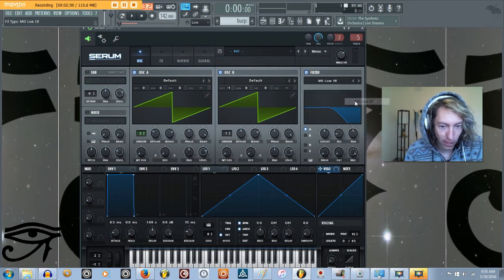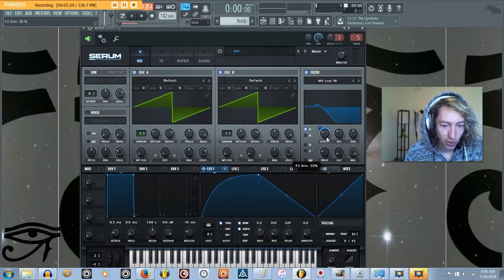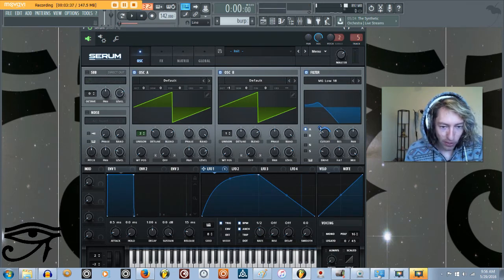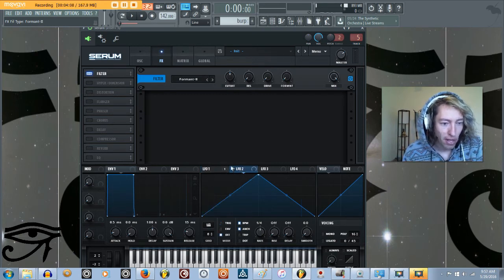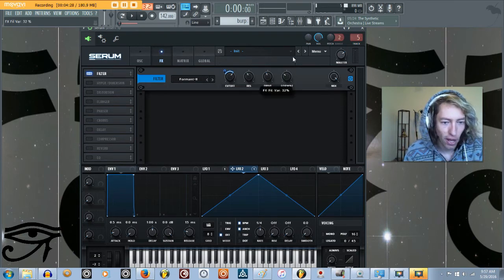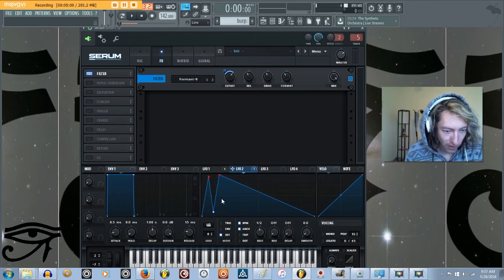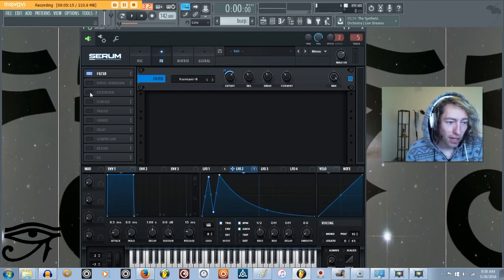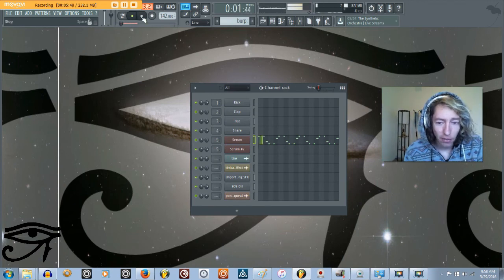Using SERUM to Recreate the Burp Bass from "PONY" by TIMBALAND / GENUINE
Recreating the classic belch bass from the Genuine / Timbaland production "Pony". I made this sound within the softsynth SERUM and it is best described as two sawtooth waves, tuned an octave apart, processed by sweeping low pass and formant filters successively, finally crushed with some softclip distortion and compression.